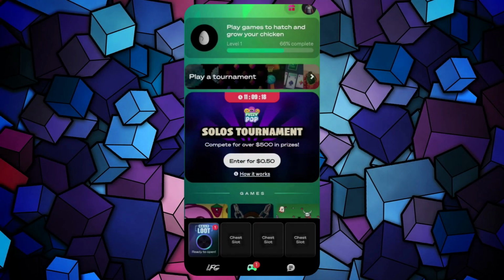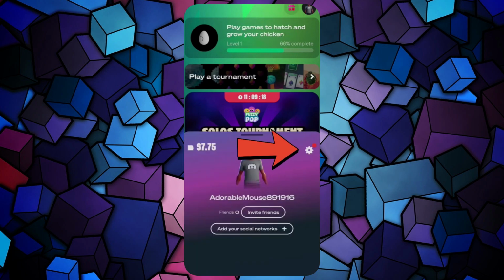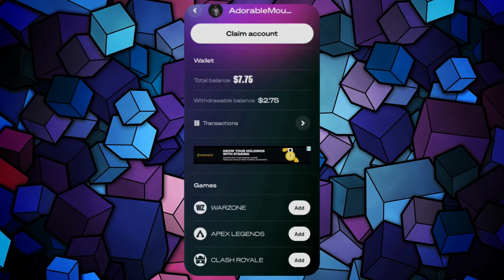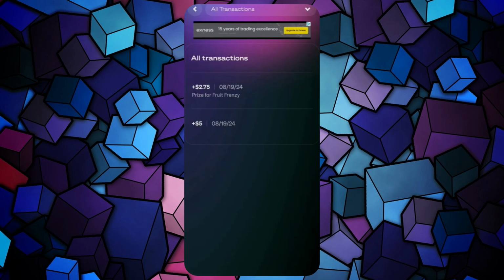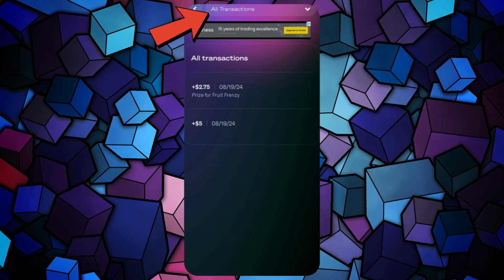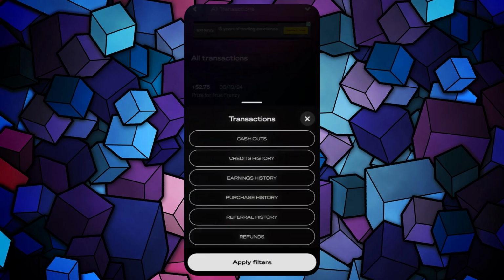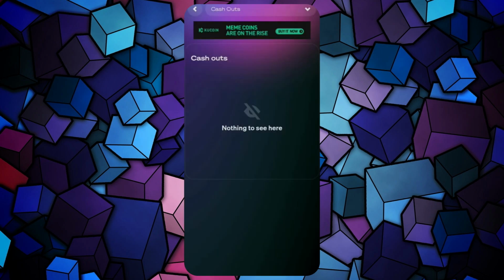How To Withdraw Money From Z League | Step By Step Guide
Withdrawing Money from Z League | Step-by-Step Guide

This step-by-step guide will help you withdraw money from Z League easily. Follow the instructions to complete your withdrawal securely and quickly.